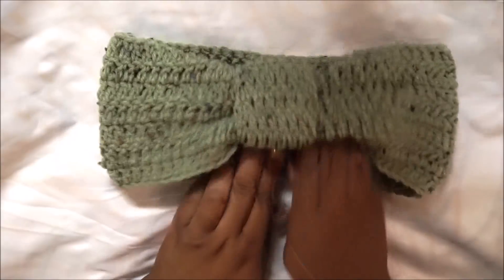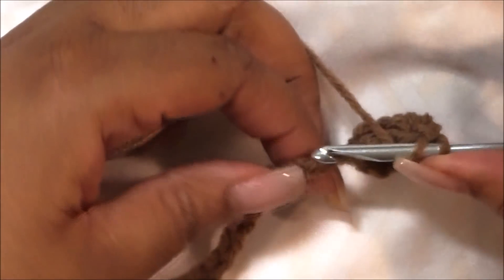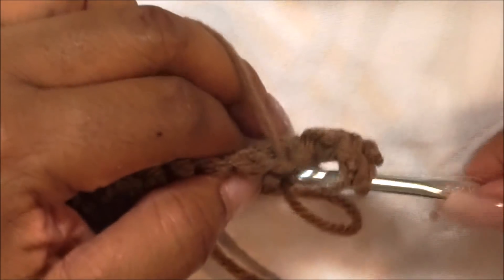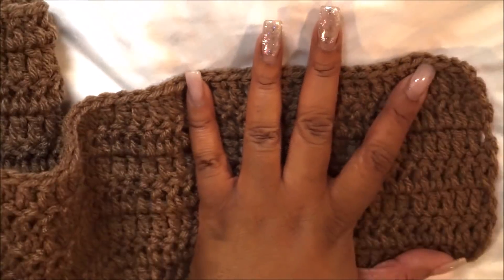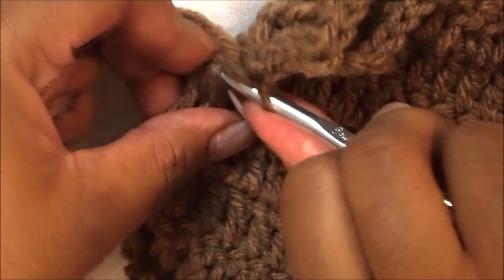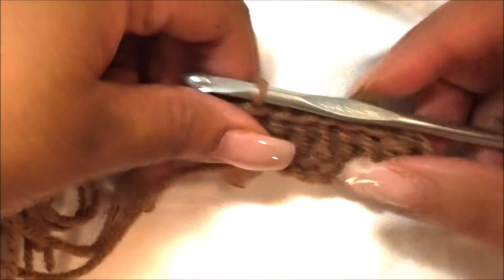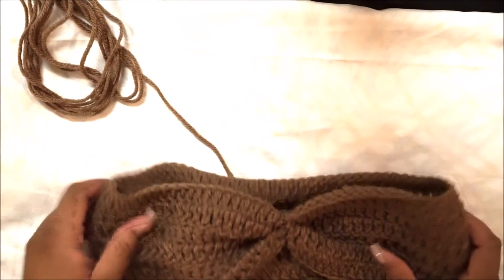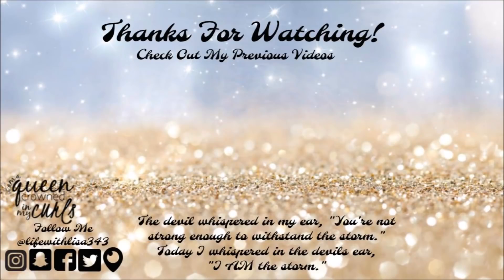How to crochet a knotted headband for beginners | ❤LifeWithLisa343💋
PLEASE IGNORE THE ANNOYING GLITCH IN THE FIRST 38 SECS OF THE VIDEO,  IT WILL RUN SMOOTHLY ONCE I START THE TUTORIAL! THANKS
In this tutorial I show you how to crochet a simple headband (with or without the knot). This project is made using only ONE stitch, the double crochet. Please note that adjustments can be easy made as I explain in the video.

"No fire can burn me, No battle can turn me, No mountain can stop me, Cause You hold my hand. I’m walking in Your victory, Cause Your power is within me, No giant can defeat me, Cause You hold my hand!" ❤LWL💋

INSPIRATIONAL SONG OF THE WEEK!
"You Know My Name" by Tasha Cobbs Leonard

ALL DESIGNS COME IN MULTIPLE COLORS & SIZES S - 5X!

ALSO FOLLOW MY T-SHIRT LINE ON INSTAGRAM

INTRO/OUTRO MUSIC: Beautifully Made @leahsmithmusic

VLOGGING CAMERAS I USE:
SONY CYBER-SHOT

FILMING CAMERA I USE:
Canon EOS Rebel T6 Digital SLR Camera Kit

Periscope : @LifeWithLisa343
Facebook: Life With Lisa 343